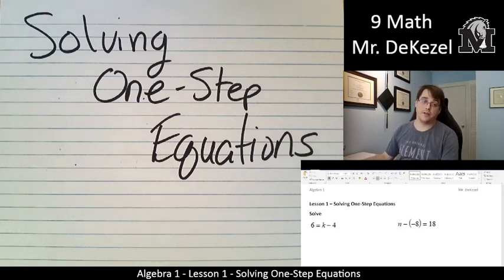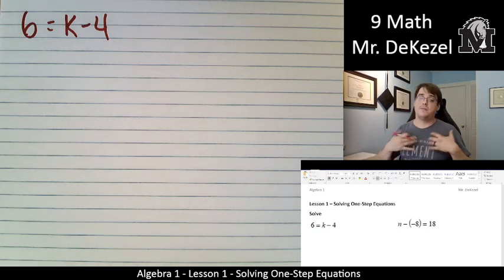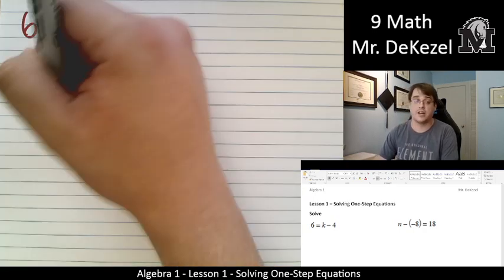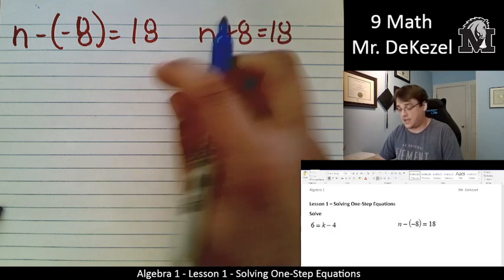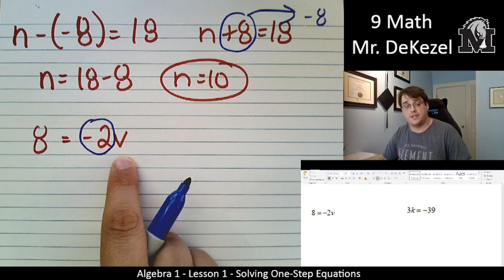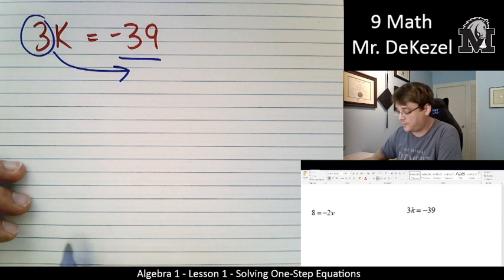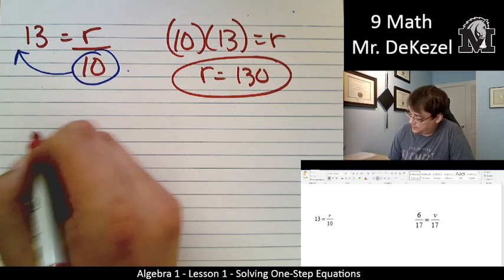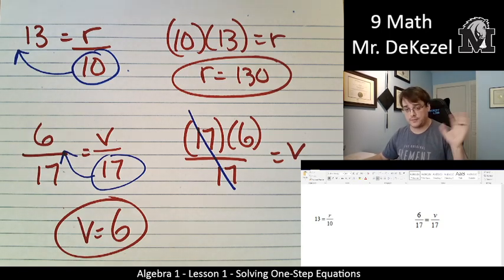Lesson 1 - Solving One Step Equations